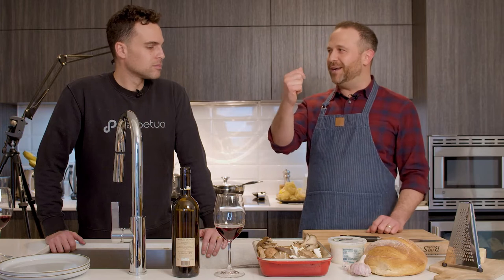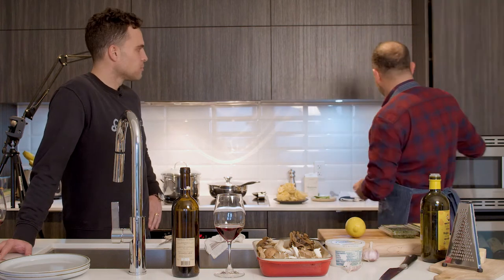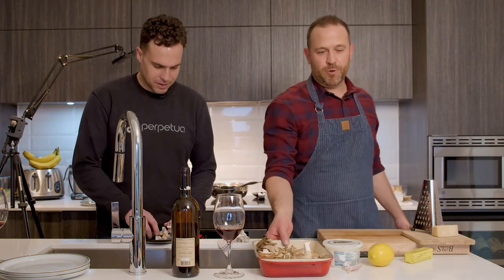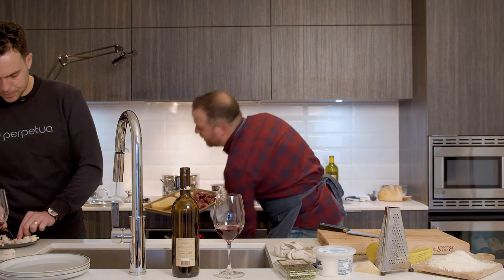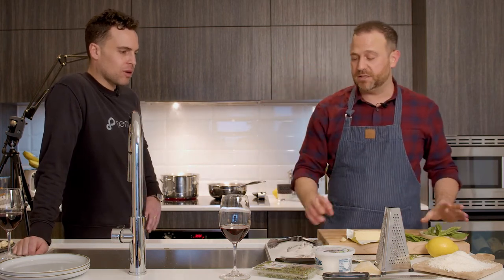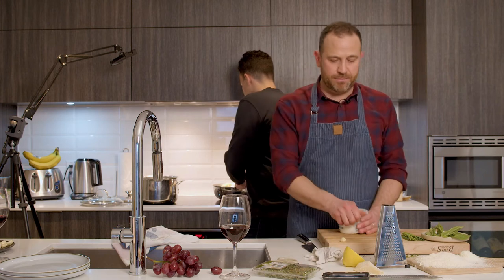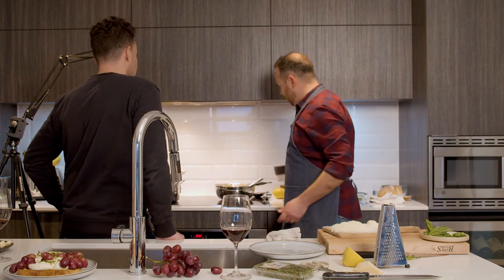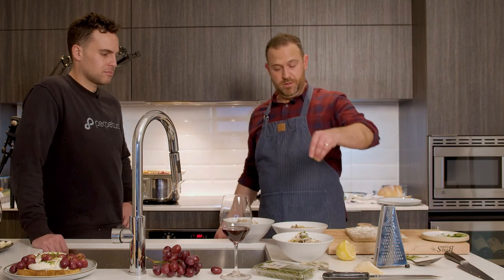How to cook Burrata with Roasted Grapes on a Garlic Crostini and a Mushroom Pappardelle | Perpetua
Perpetua and Instacart presents a Taste of Italy at Home with Chef Craig Harding. As part of a customer appreciation event we invited Toronto restaurant-scene veteran Chef Craig Harding (La Palma, Constantine and previously Campagnolo) to show us how to cook his signature Burrata with Roasted Grapes, Garlic Crostini paired with a Mushroom Pappardelle Lemon & Parmigiano for dinner. Co-hosted by Perpetua VP Growth Adam Epstein.

0:00 Introduction to Perpetua and Instacart's Customer Appreciation Event
0:30 Introduction to Chef Craig Harding
0:48 Overview of Burrata with Roasted Grapes on a Garlic Crostini
1:10 Overview of a Mushroom Pappardelle
1:36 Preheat Oven and prepare a pot of water on boiling to get started
2:09 Getting started with the cooking
7:00 Prepping ingredients, seasoning pasta water, and preheating a pan
24:00 Adam's wine tasting notes for an Italian wine selection

INGREDIENTS LIST
courtesy of Chef Craig Harding:

1 bag seedless red grapes
125g ball of Burrata Cheese (Buffalo Mozzarella could be substituted )
1 bulb fresh garlic
1 unsliced white country loaf
chives
Olive oil
1 bag egg noodle pappardelle ( usually comes in a soft bag in little nests)
small parmigiano cheese
250-350 grams of fresh mushrooms (1 pack of oyster and 1 pack of cremini)
2 lemons
1 clamshell fresh thyme
1 clamshell basil
1 lb butter – I like the Organic Meadow salted (otherwise premium product)
finishing salt –  Grinder of pink Himalayan salt, or  Maldon sea salt

Equipment list:
Large pasta pot
Strainer/colander
Small baking sheet
Wide bottom sauce pot for building sauce
Tongs
Cheese grater
Cutting board & sharp knife
Ladle
Salt & Pepper

While there will be no prep required ahead of time it will be important to have ovens pre-heated to 375 F and a pot of simmering pasta water on prior to the start of cooking.